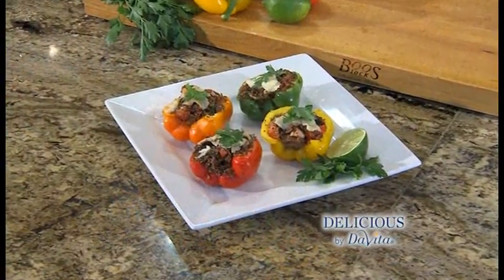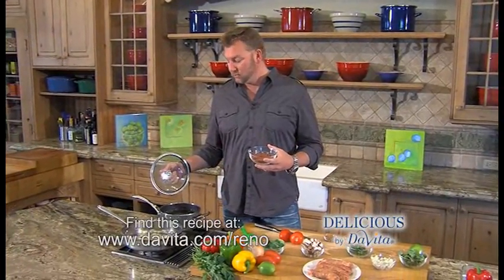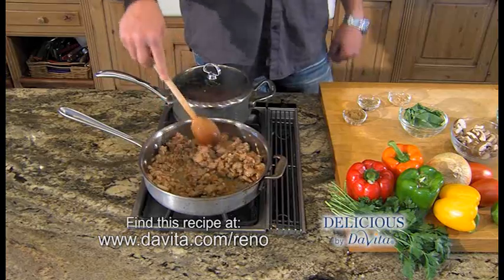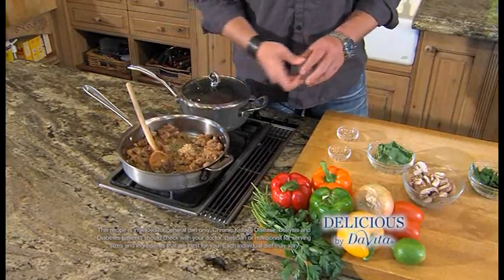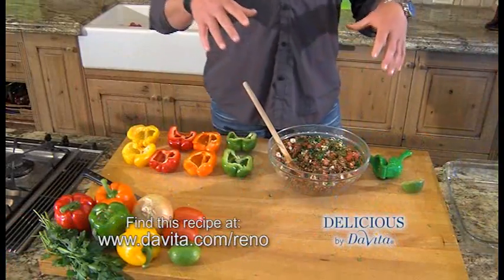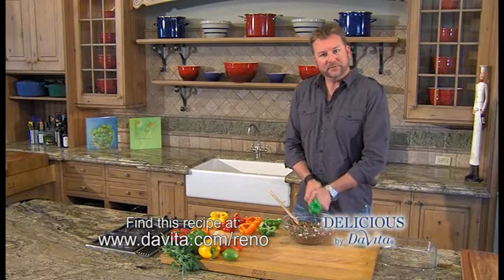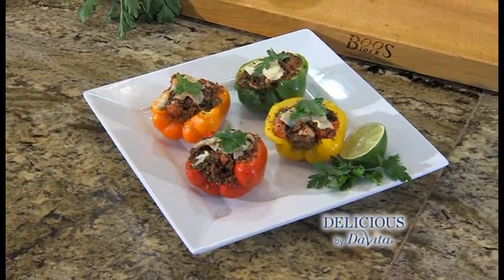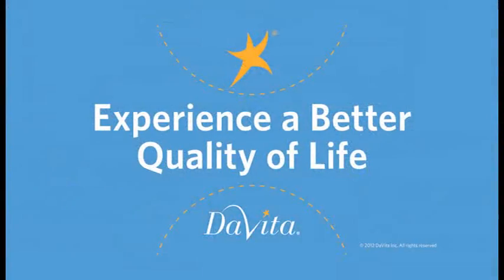Delicious By DaVita_Quinoa Stuffed Bell Peppers